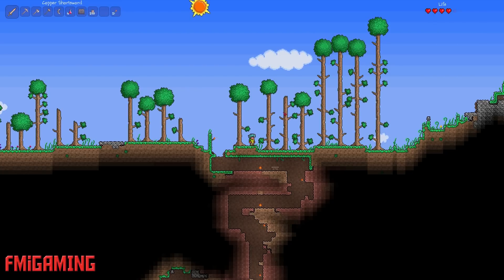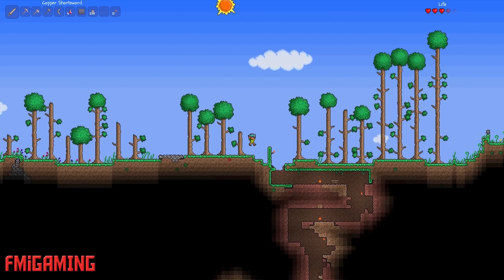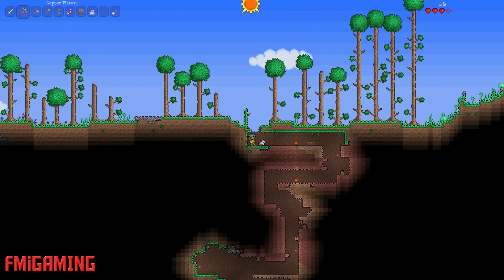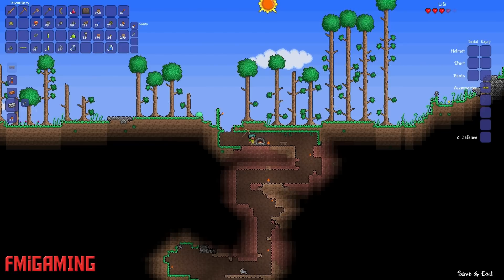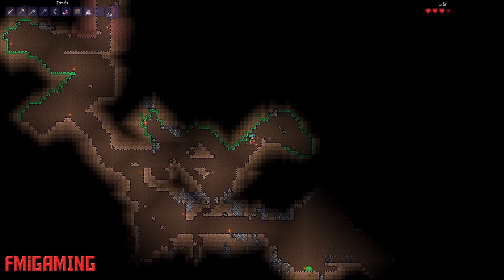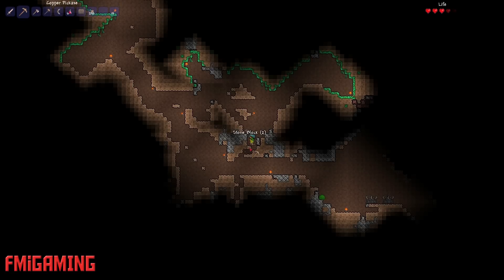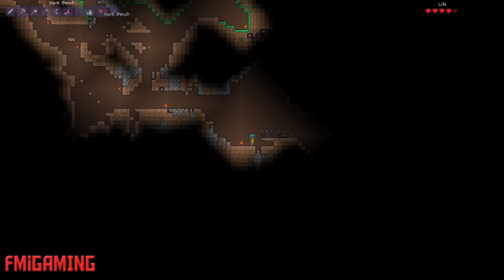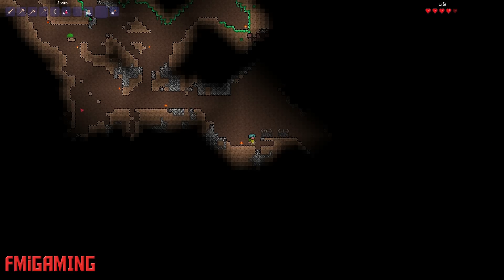Terraria Episode 4: Where My Iron At?!?!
Boomerang this Batman!

Terraria Minecraft FMIGaming FourMileIsland Episode New First  "season episode" "episode part" ground breaking gift cards iron stone dirt zombies patch new omfgwtf